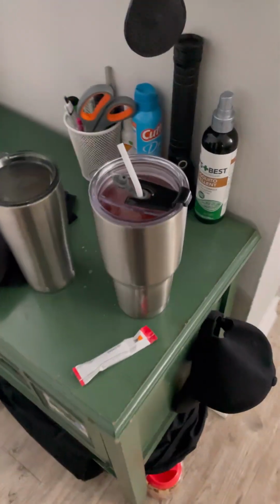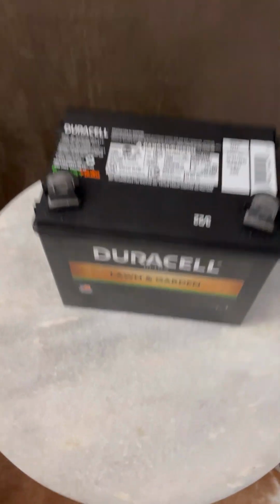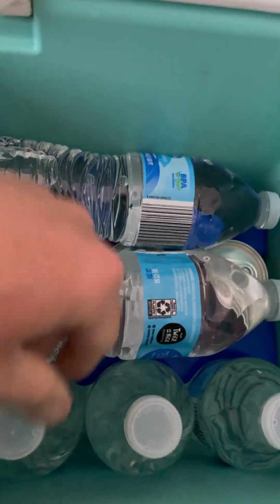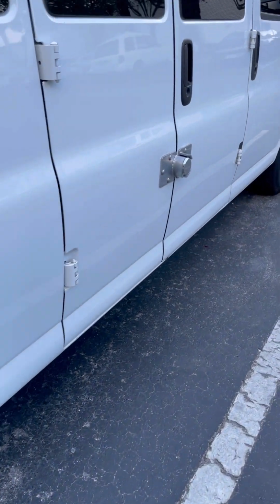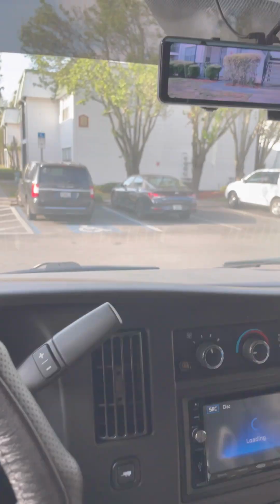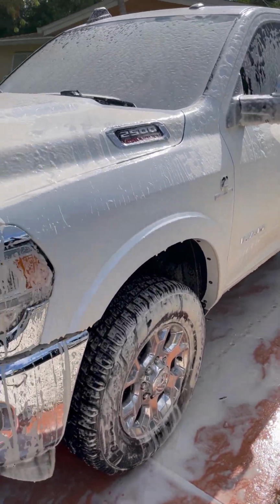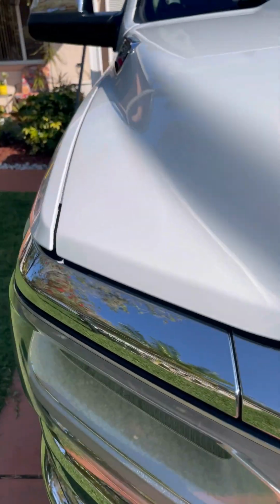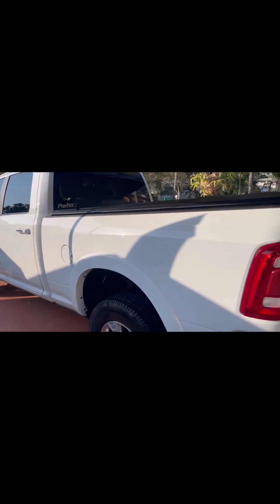How to make $1,100 in auto detail, ceramic coating with Borophene in St. Pete , FL. Mobile detail.